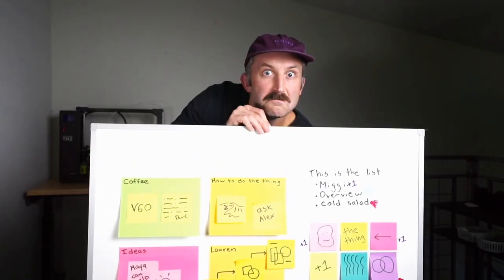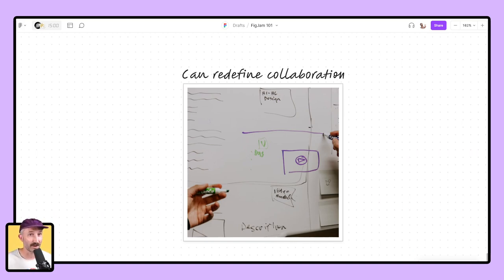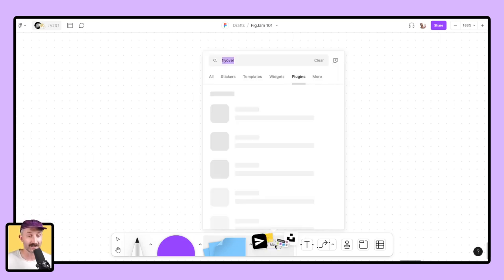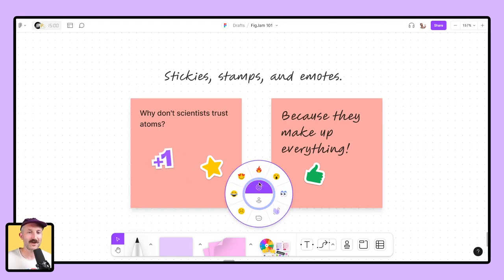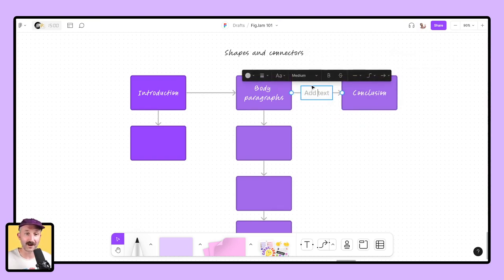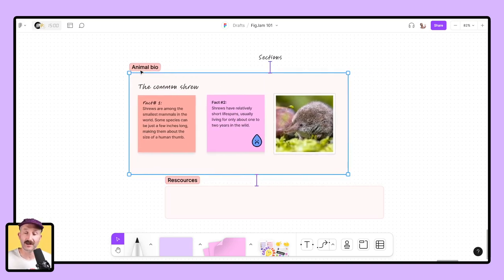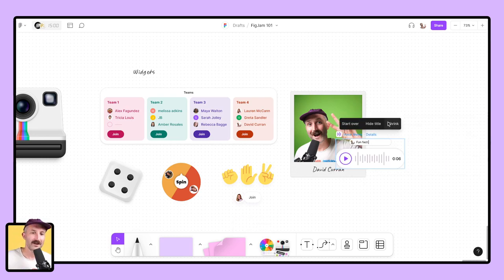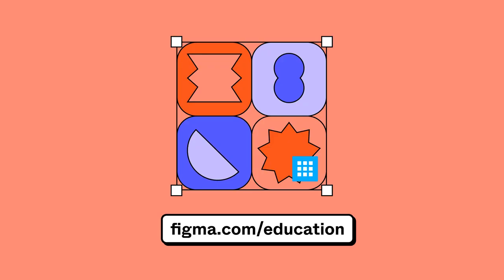FigJam 101 for the K12 classroom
Welcome to FigJam 101 for K12 classrooms! FigJam is 100% free for students and educators!

Join David Curran, an educator with 10 years of classroom experience, as he explores FigJam's potential. We will look into everything from brainstorming sessions to interactive diagrams, making virtual classrooms more engaging and productive than ever before.